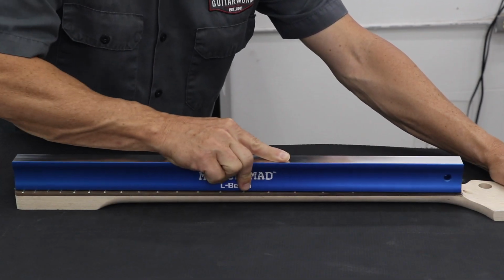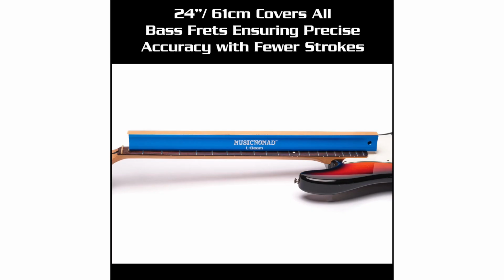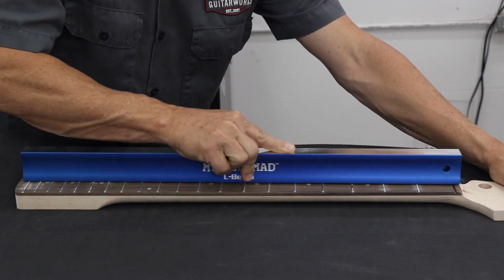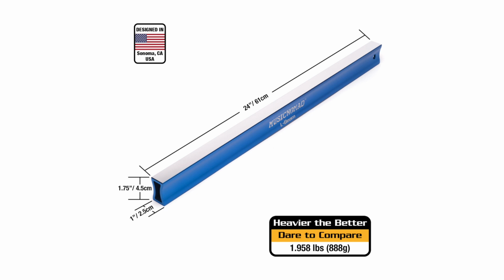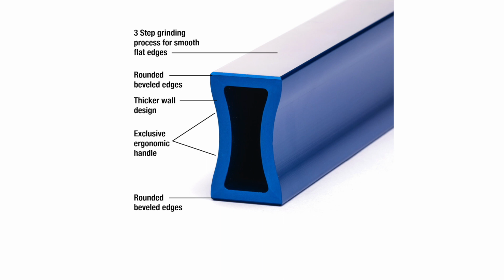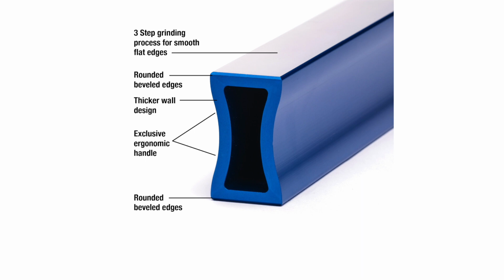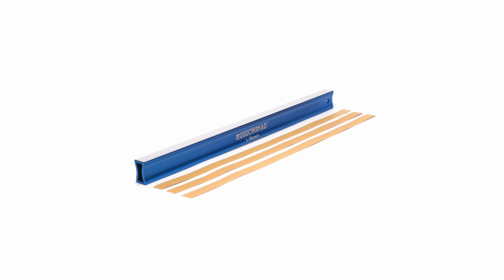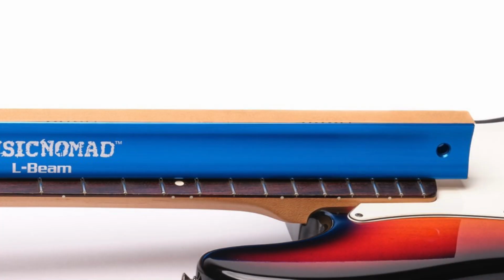A Bass Guitar Fret Leveling Beam To Level Your Frets and Fingerboard by MusicNomad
Leveling your  Bass frets and fingerboard has never been easier with MusicNomad's Fret Leveler L-Beam. Our 24" (61cm) Fret Leveler sets a new higher standard for what you should expect when you buy a Fret Leveling Beam for Bass Guitars. This longer 24" size is the perfect length to cover and level all the frets, ensuring precise accuracy with fewer strokes. Great for leveling unfretted fingerboards too!

With three sizes to choose from, 7" (18cm), 17.6" (45cm), and 24" (61cm), no detail was overlooked from top to bottom in creating this new higher standard. Our unmatched thicker wall design lets the weight of the leveler do the work for you. Our exclusive ergonomic curved handle design gives you the ultimate comfort and control, plus helps avoid slipping out of your hand. Our radius beveled edges keep you from banging into and damaging high frets. Most importantly, the top and bottom smooth flat edges go through a 3-step precision grinding process with an accuracy tolerance of +/-.00125" per foot. We even include a convenient hang hole and three Adhesive-backed 3M™ Stikit™ Gold Abrasive strips, the preferred choice for top repair shops: (2) P240 Grit, (1) P400 Grit. That's MusicNomad quality - raising the bar in equipment care.